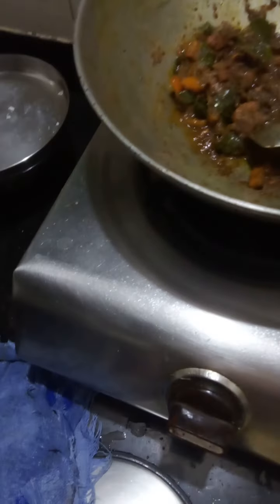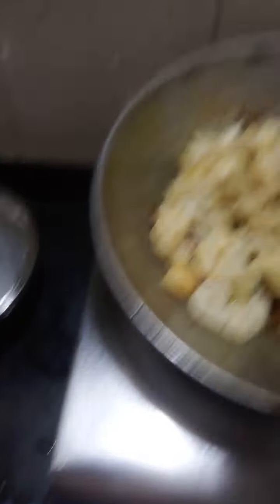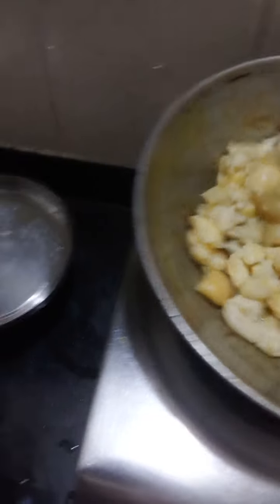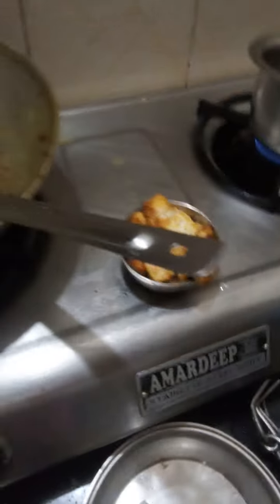shorts youtubeshorts viralvideo trending